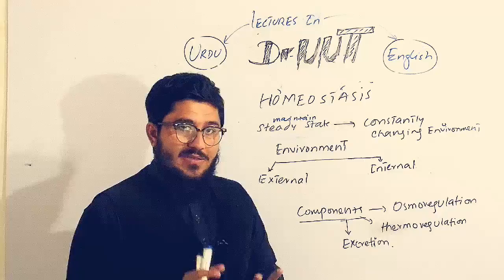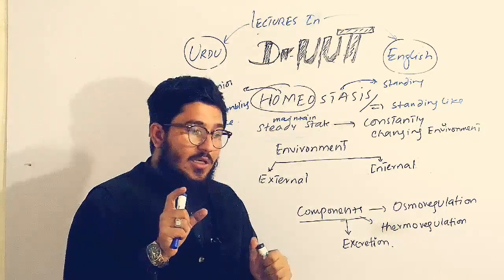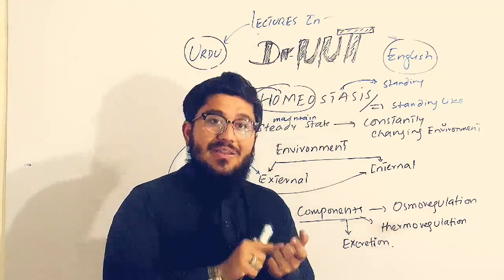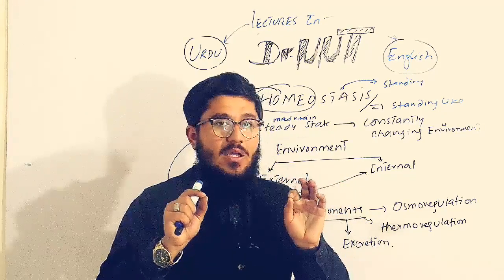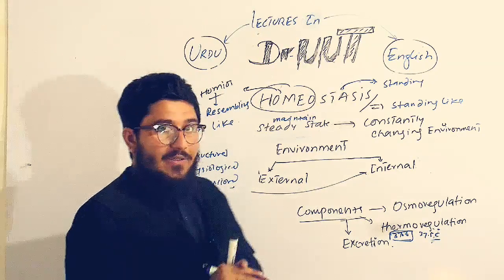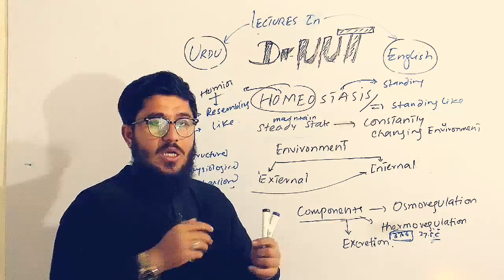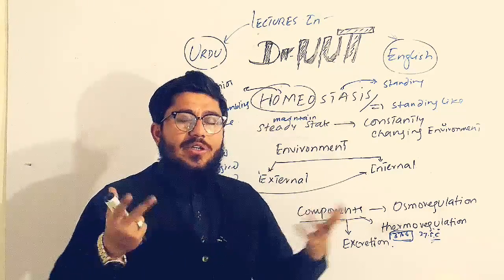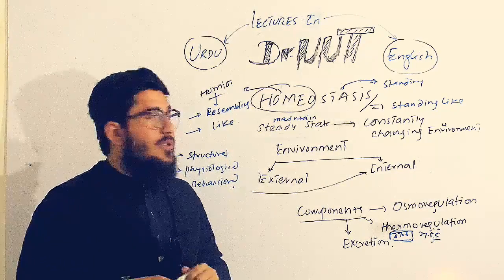Homeostasis in English|Urdu|Hindi